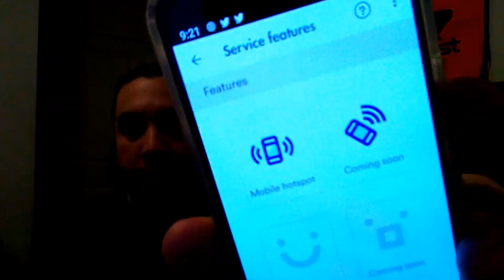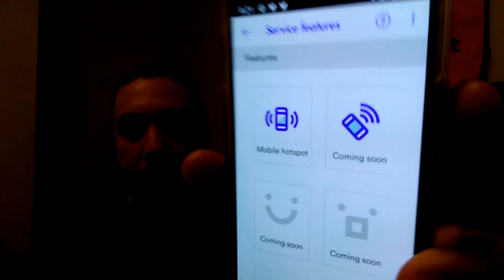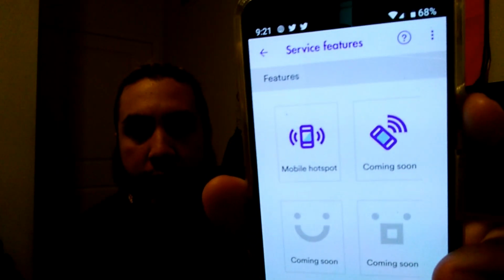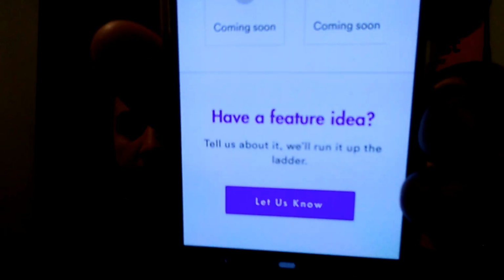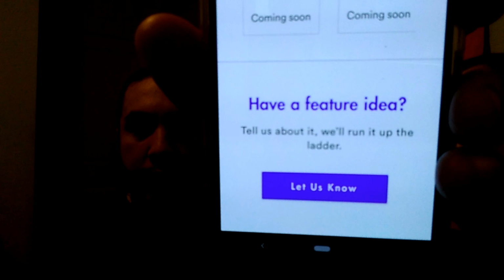Visible Mobile 1 Month Review Why I Switched To Them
Hey everyone welcome and thank you for viewing this video. Im just a average person who likes talking tech and i do so through these vlogs. thanks again for watching. Aloha.